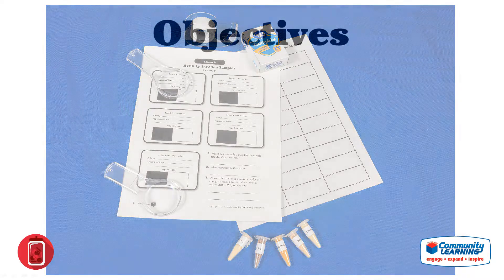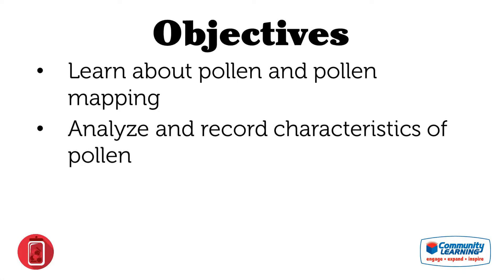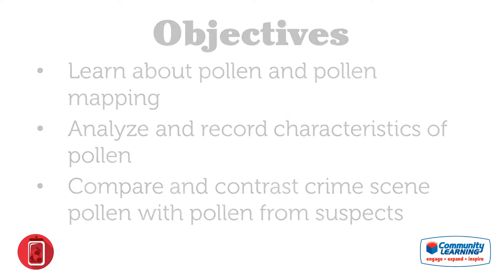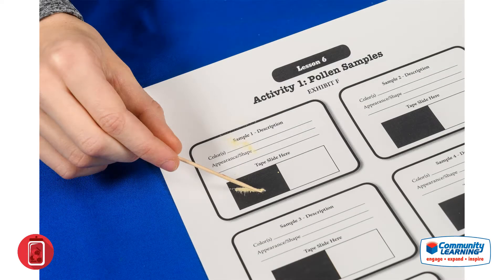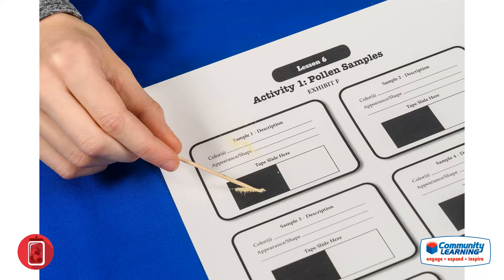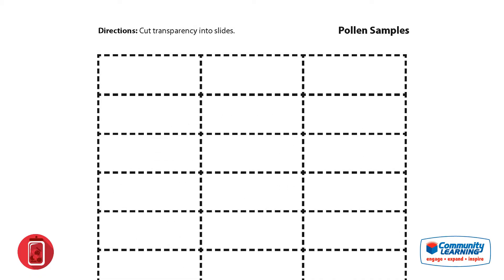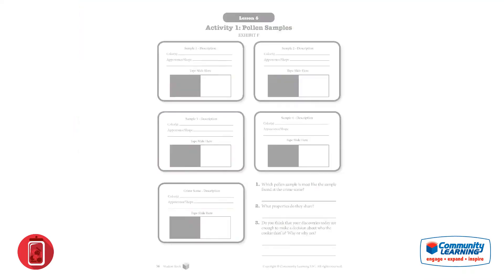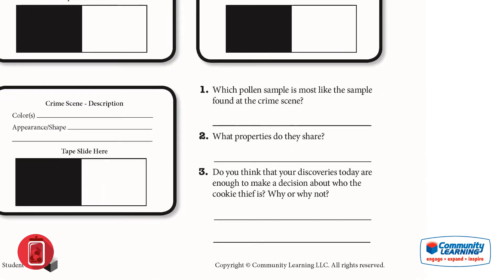Cookie Jar Mystery - Lesson 6 Tutorial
This is a teacher tutorial for The Cookie Jar Mystery Lesson 6 - Follow the Grain: Pollen Analysis. This lesson is part of the full Cookie Jar Mystery course kit, available from Community Learning, LLC.  Find more details about the full course kit